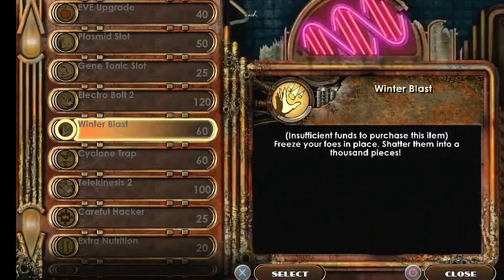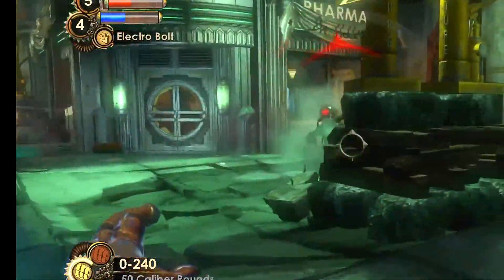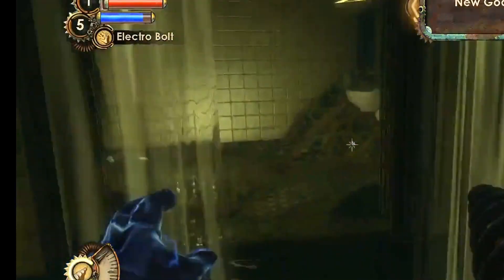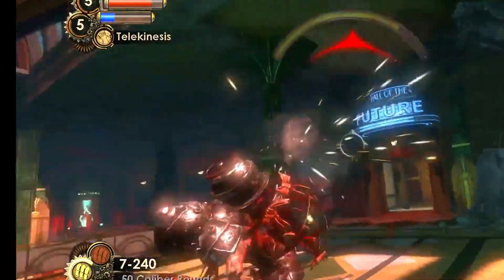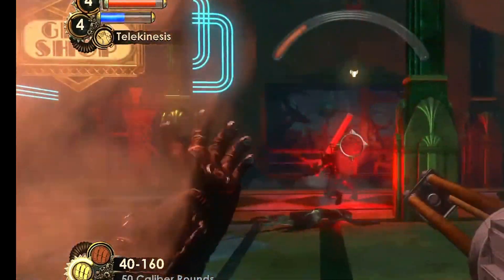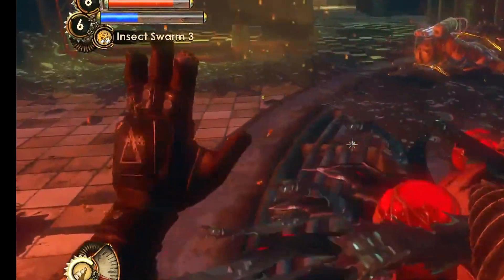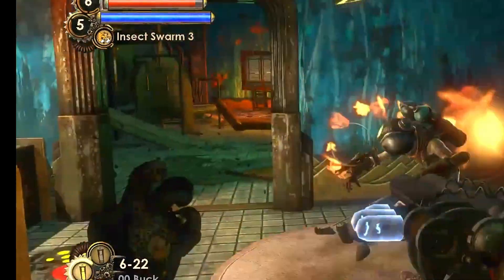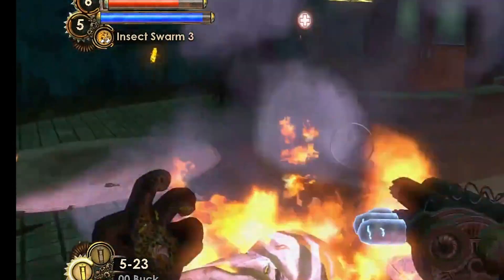Bioshock 2 Best Plasmids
Best Plasmids in Bioshock 2